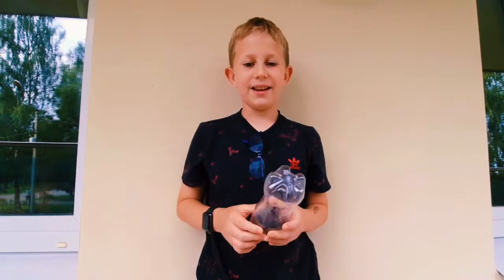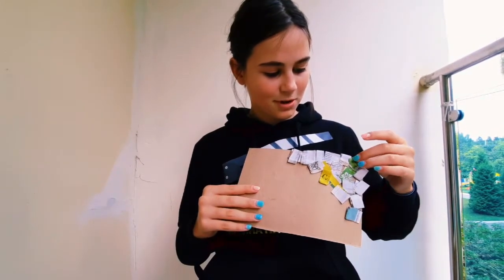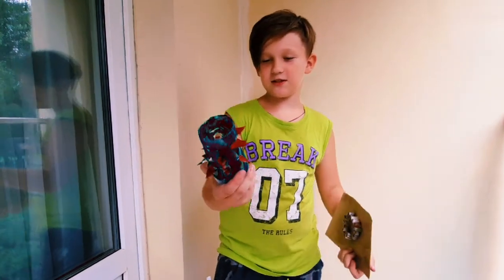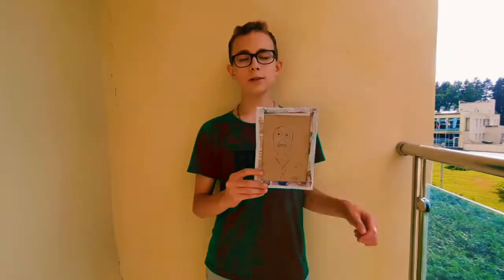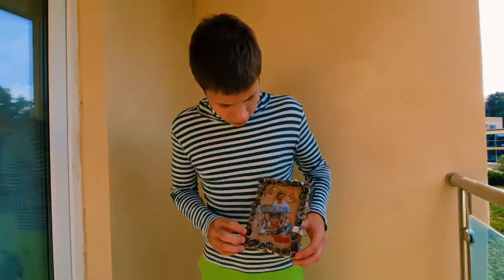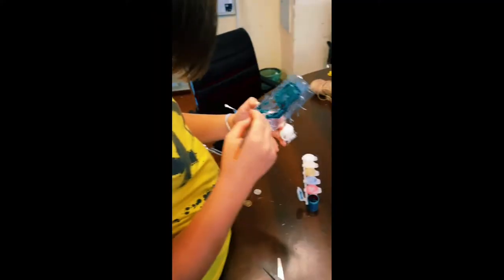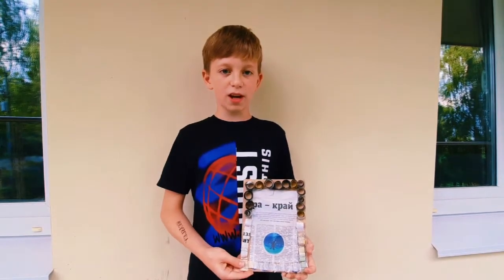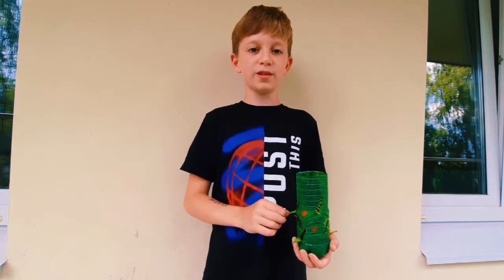WORKSHOP 'Recycle' смена "Save Our Planet" Summer 2021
Почему так важно заботиться о нашей планете?
Зачем необходимо перерабатывать мусор и как делать это правильно?

Все эти важные вопросы ребята разбирали на воркшопе. А как это было скорее смотри в видео! Кемперы расскажут много интересного!